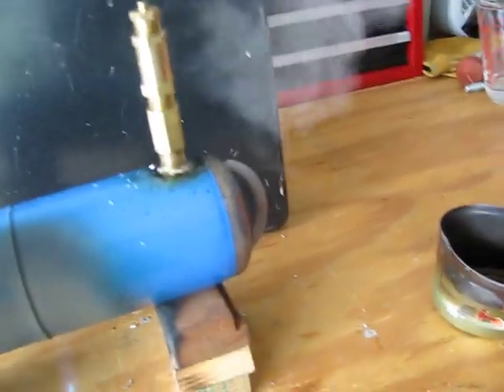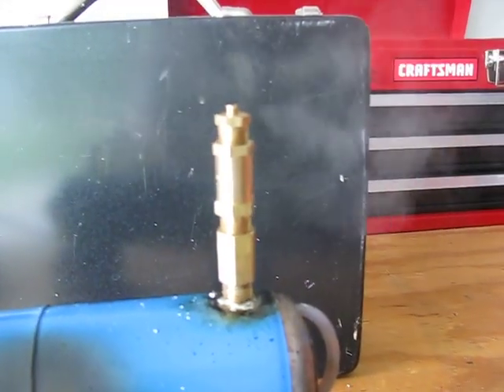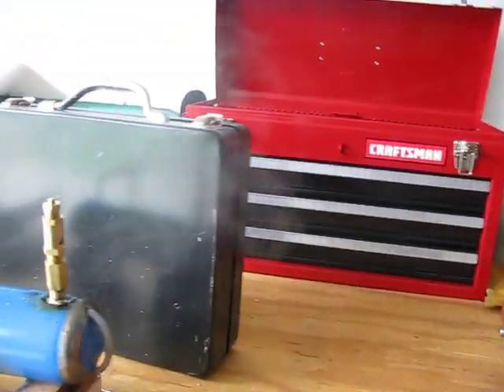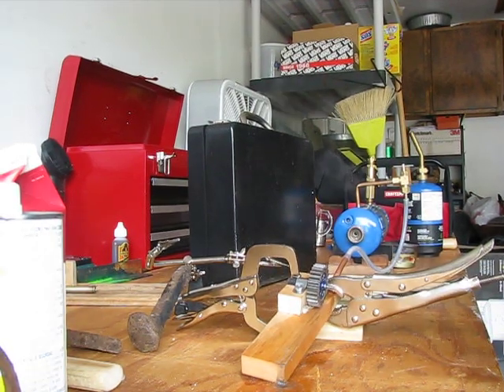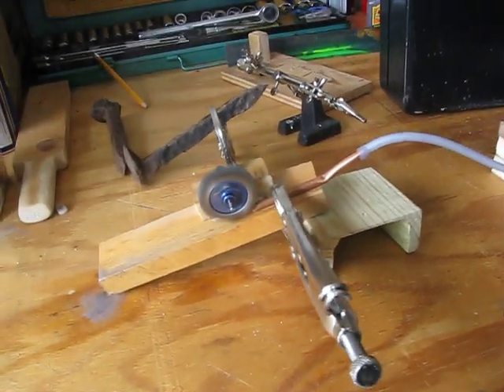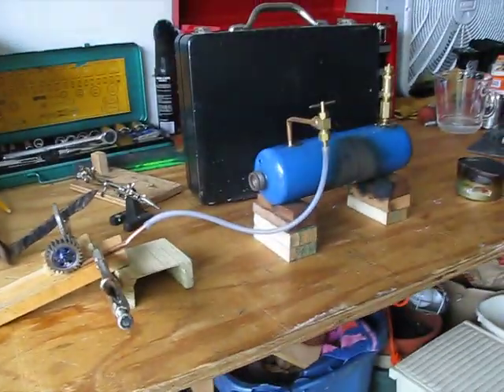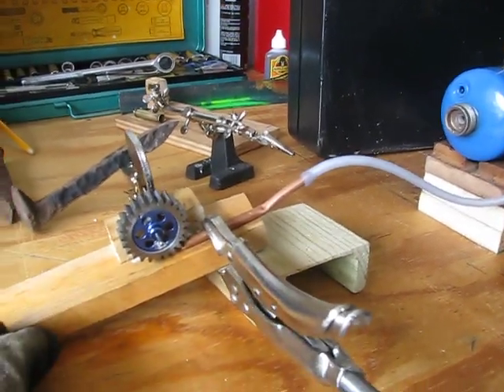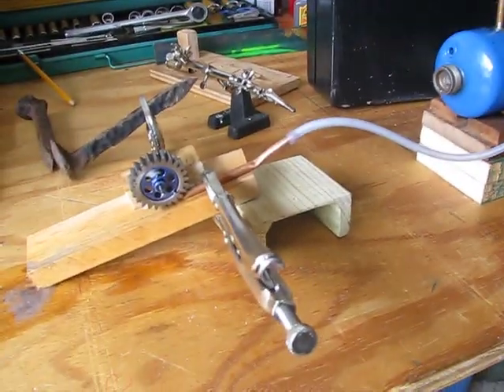steam engine project part 4